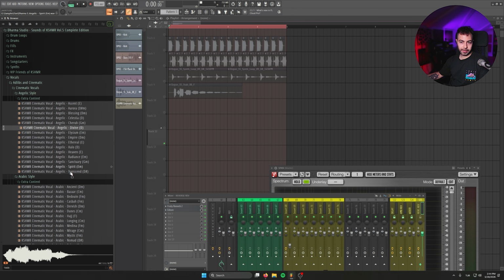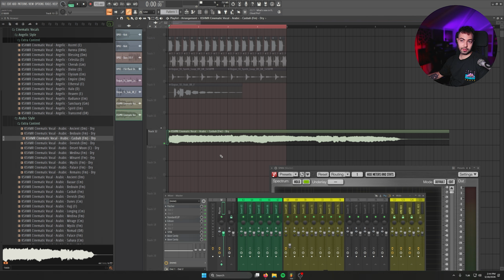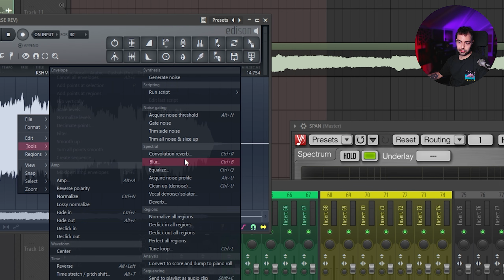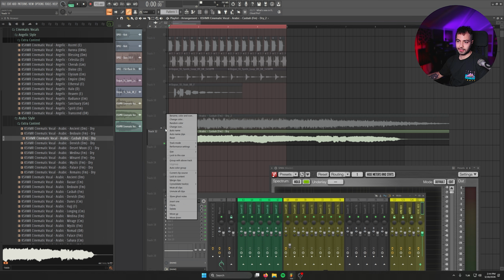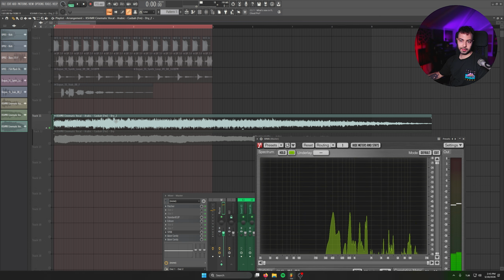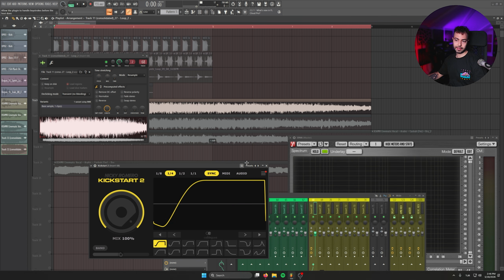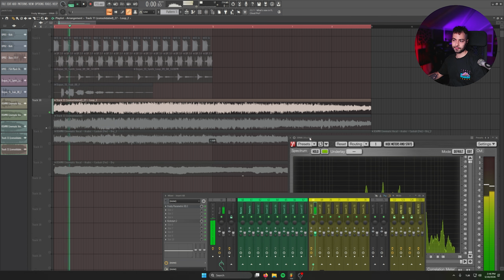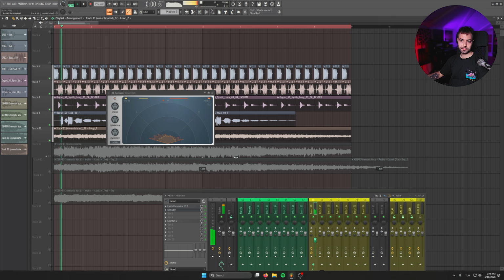Turn ANY Vocal Into A Dark Techno Drone In 2 Minutes!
Welcome back to another 2-Minute Producer Tricks! In this video, we are diving into one of FL Studio's best hidden features: the Edison Blur tool.

I'll show you exactly how to take a simple, random vocal sample and morph it into a deep, cinematic, and creepy "Dark Ambient Drone" to fill up the background of your techno tracks in seconds.

🎛 Full project walkthroughs, FL Studio project files, feedback and more!

🔗 ALL SOCIALS, MUSIC & LINKS
Spotify, Instagram, SoundCloud & more 👇

🟪 SAMPLE PACKS

🟪 COURSES

📘 MIXING BIBLE – 300+ PAGE GUIDE
Learn exactly what’s wrong in your mix and how to fix it 👇